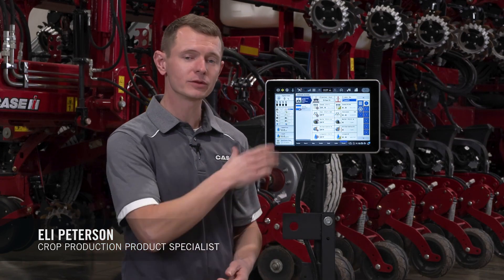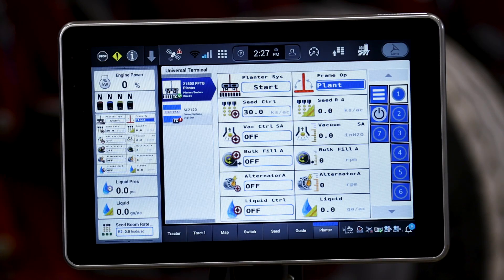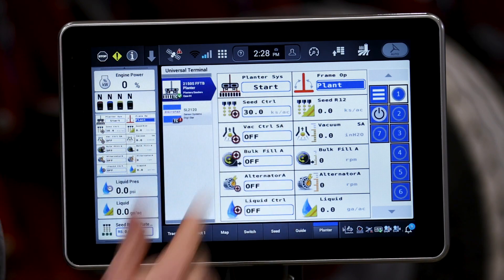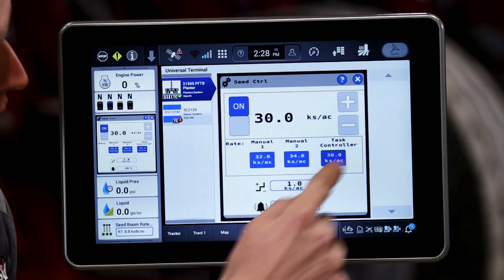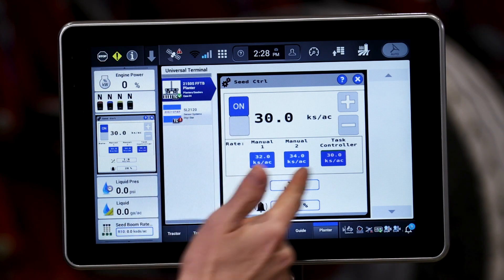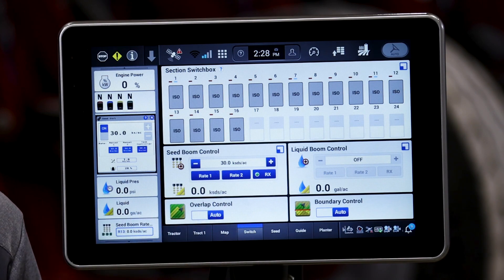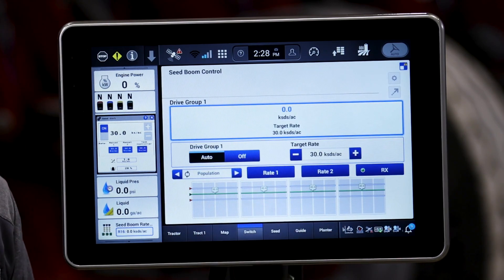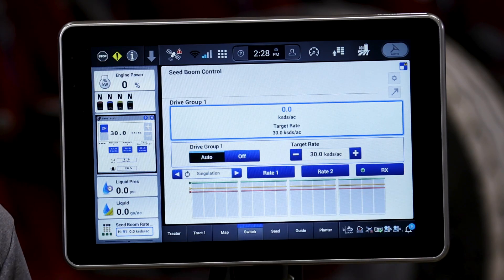Seed Rate Control on an Pro 1200 Display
Learn how to use the seed rate controls when using and AFS Pro 1200 display on an Early Riser 2000 Series planter.